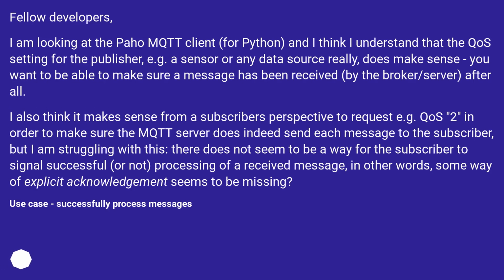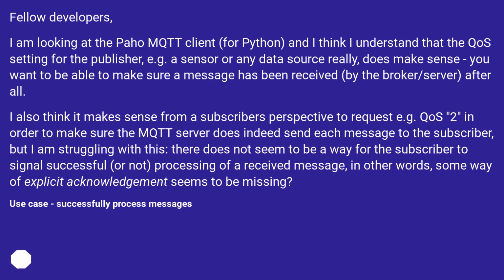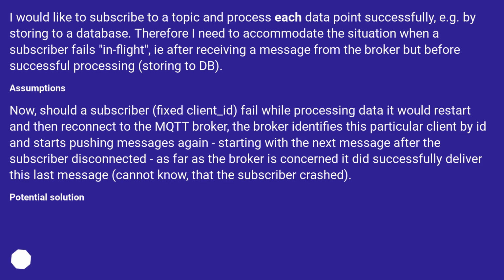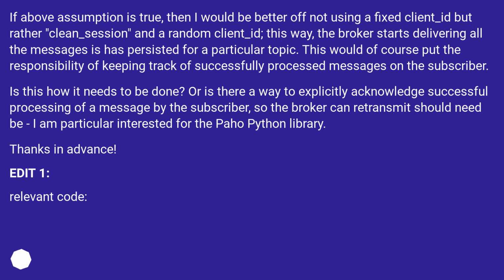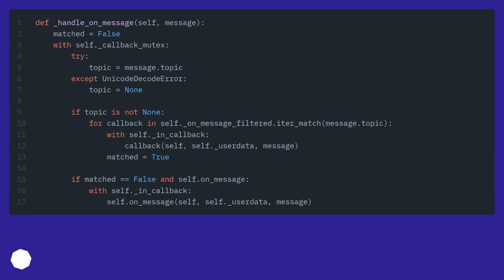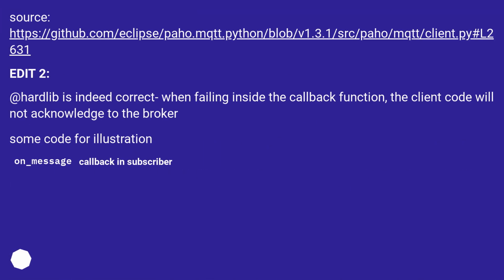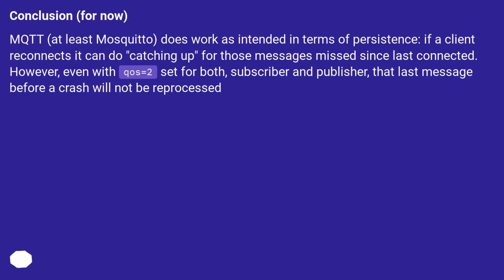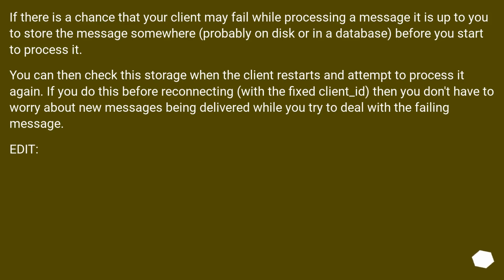PAHO MQTT Python client - acknowledgement missing, guaranteed delivery for subscriber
Chapters
00:00 Question
07:02 Accepted answer (Score 1)
08:04 Thank you